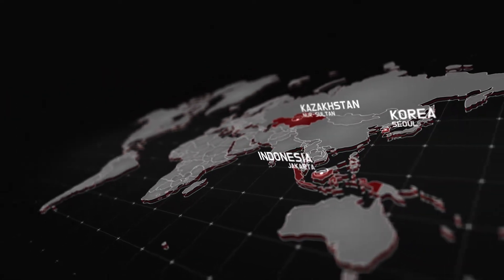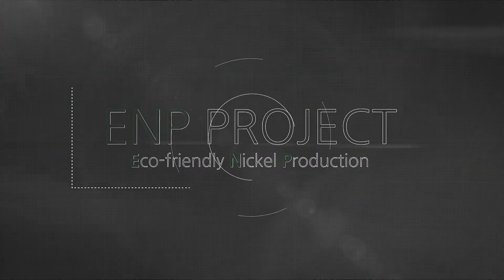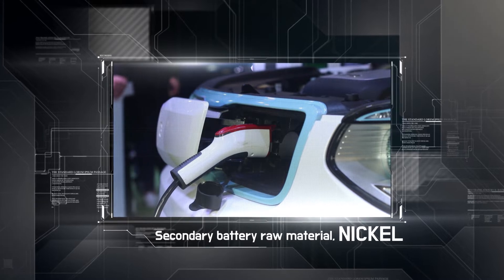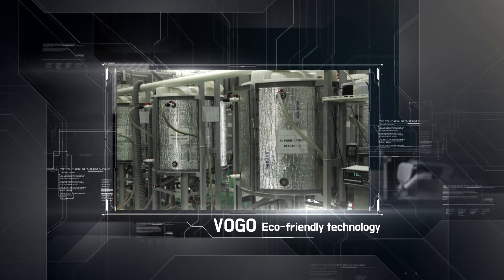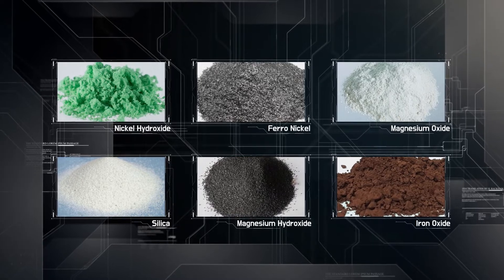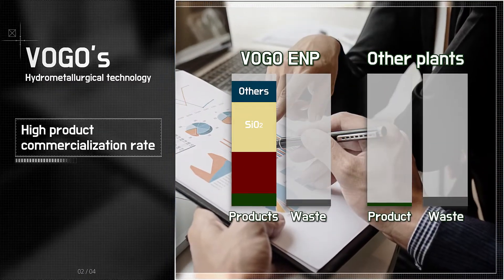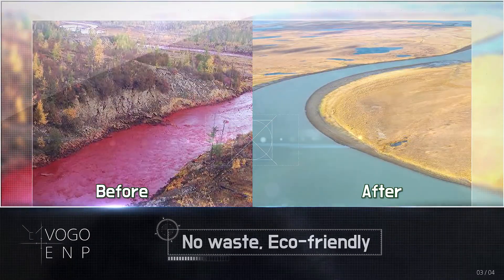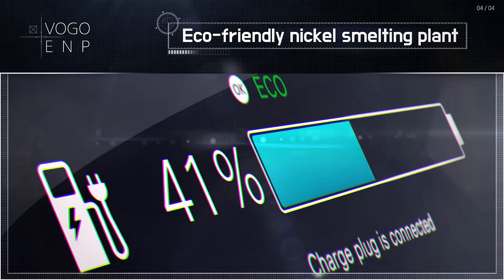Advanced Nickel Hydrometallurgy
MHP, NiOH2(Nickel Hydroxide) Production, the key material for secondary batteries